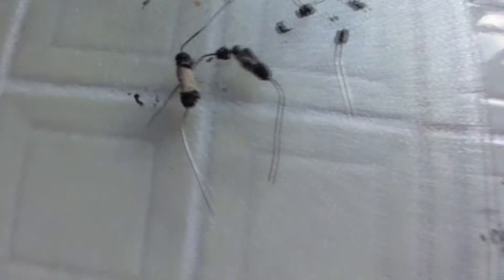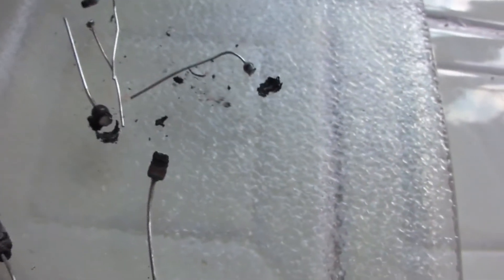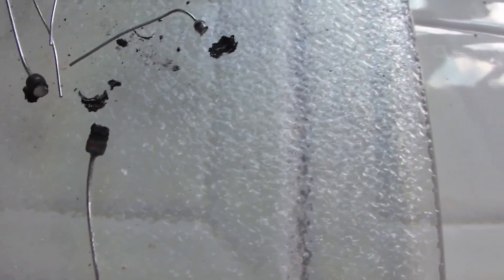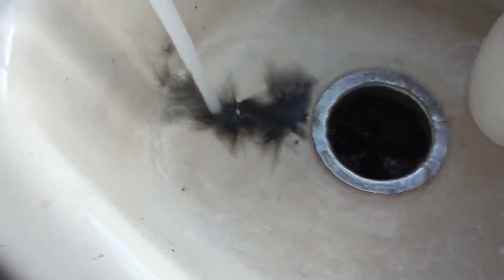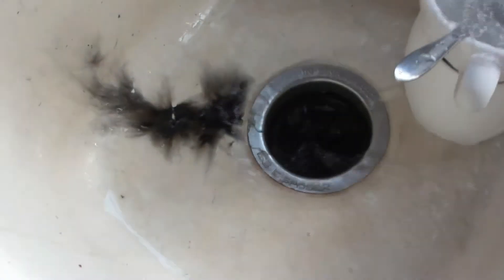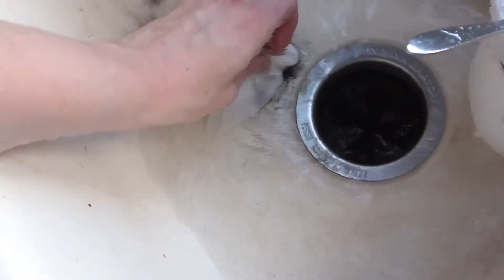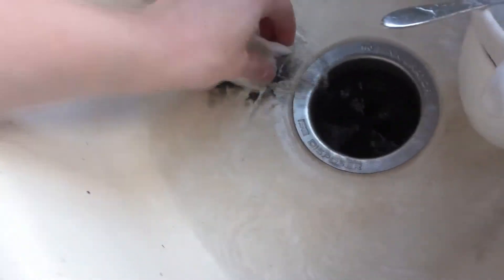Resistor Overload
Resistor overload. They stopped resisting. :( Do NOT attempt unless you have safety precautions in place! The resistors received 120VAC, and had access to 20A of current. Smoke was a guarantee. The big one put on a show! :D